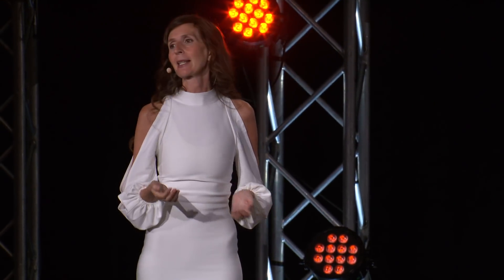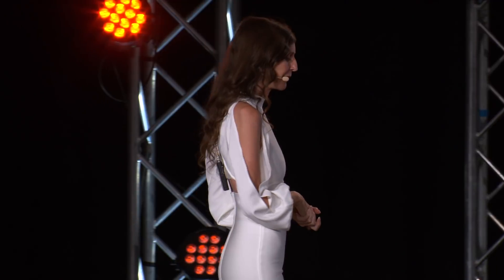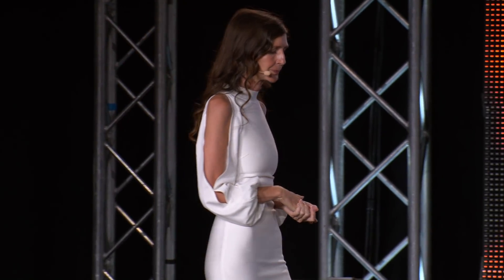The Missing Ingredient for Beautiful Skin